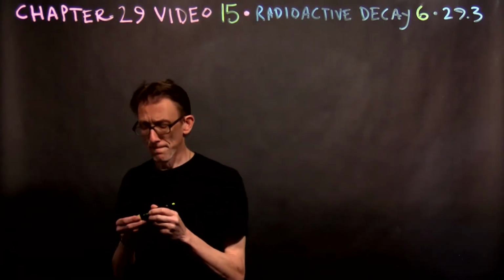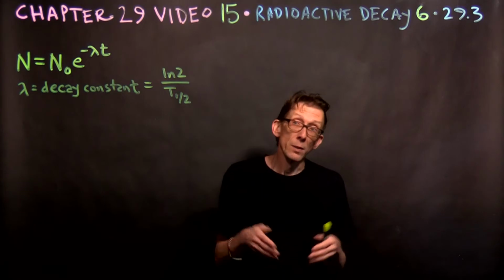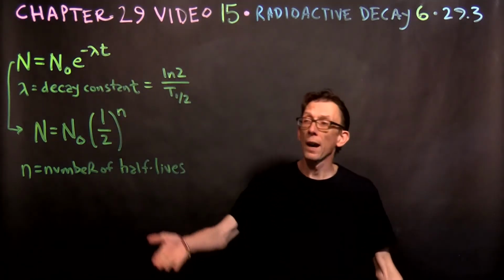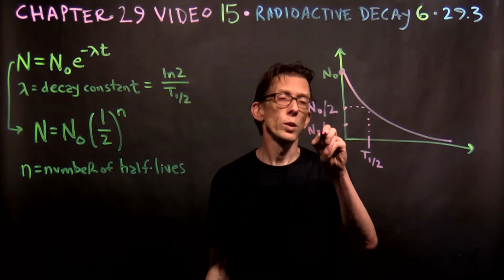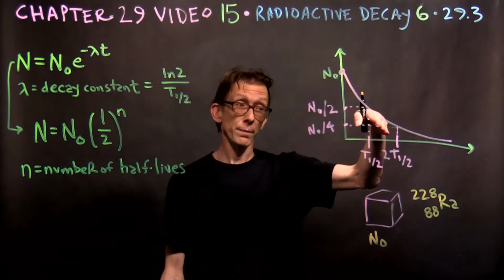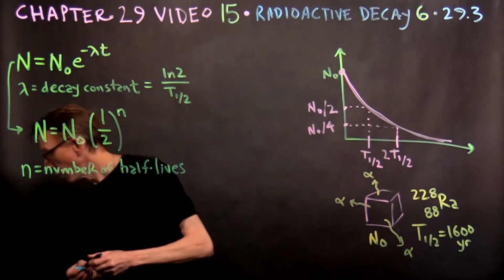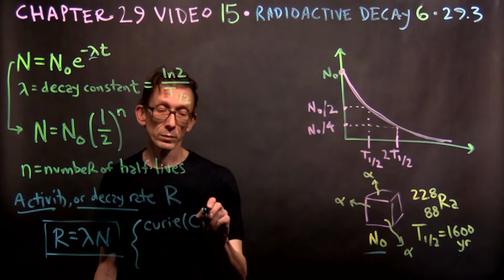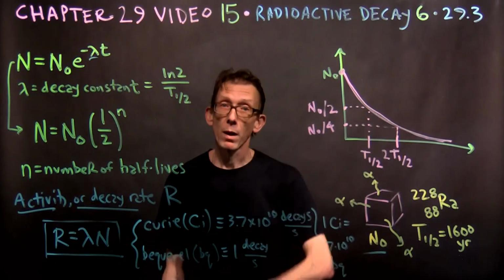Chapter 29 Video 15: Radioactive Decay 6